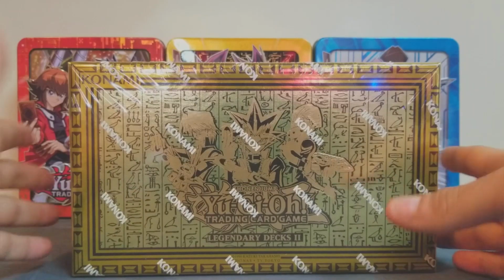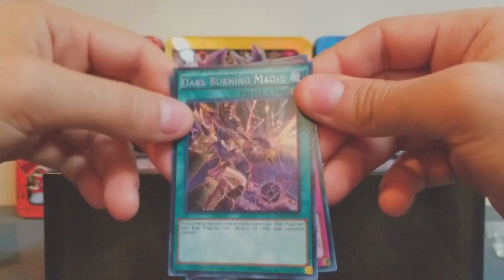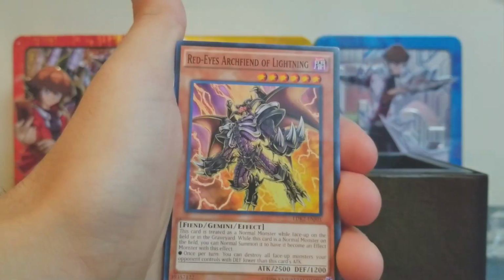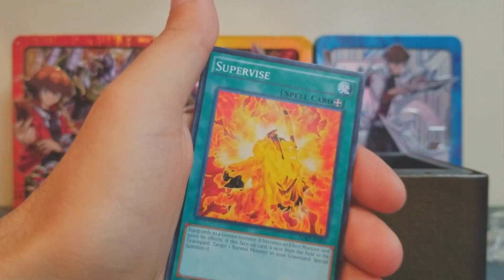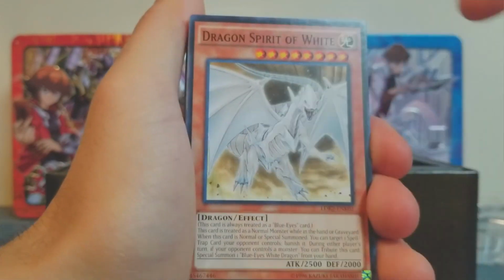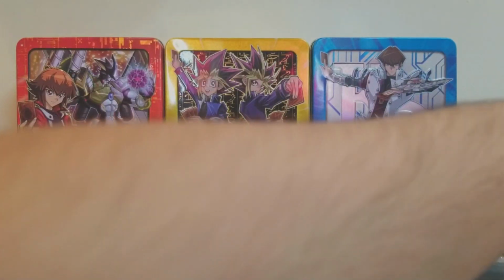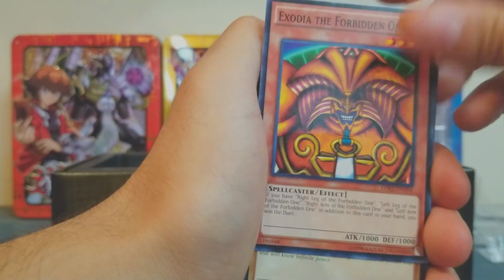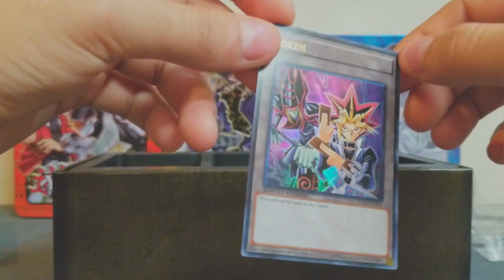YU-GI-OH! // OPENING LEGENDARY DECKS 2 // FT. DECKS FROM YUGI, KAIBA & JOEY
Konami recently started supplying older Yu-Gi-Oh sets back on to store shelves. This 3 year old product is very nostalgic and is a must-get for anyone looking to get back in the game.